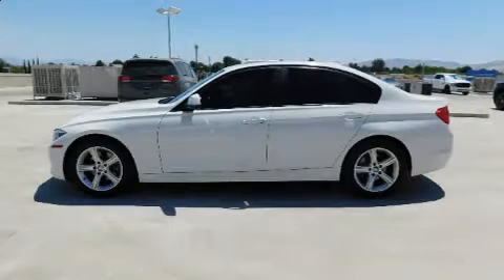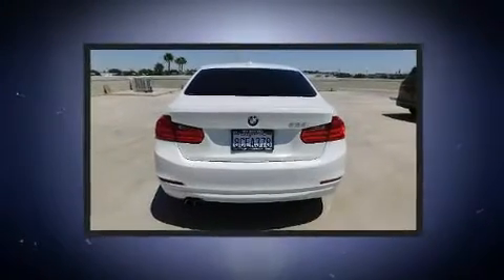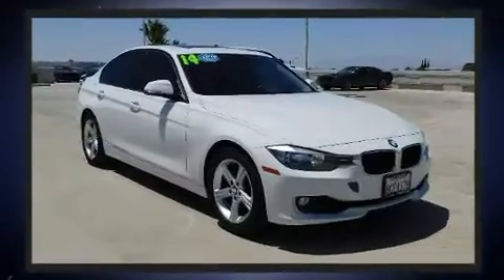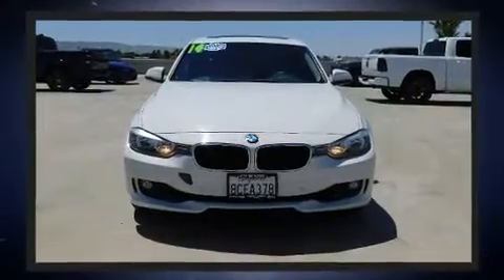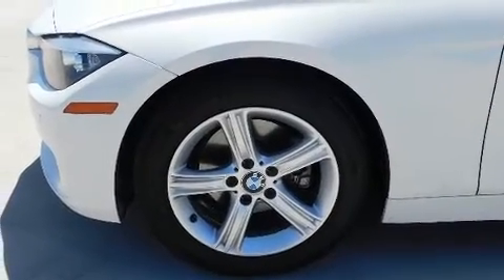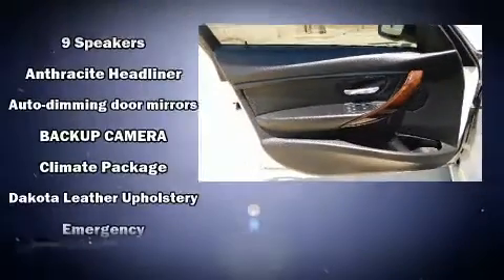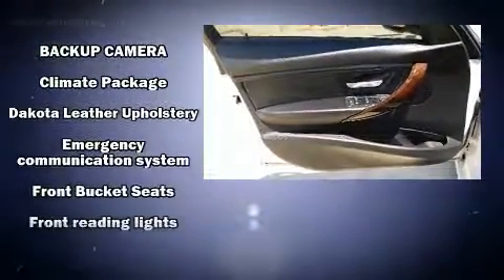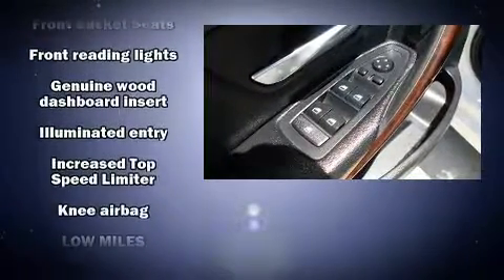2014 BMW 328i in Lancaster, CA 93534-6302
You can expect a lot from the 2014 BMW 328i. This 4 door, 5 passenger sedan still has fewer than 70,000 miles! Under the hood you'll find a 4 cylinder engine with more than 200 horsepower, and for added security, dynamic Stability Control supplements the drivetrain. Turbocharger technology provides forced air induction, enhancing performance while preserving fuel economy. BMW prioritized practicality, efficiency, and style by including: 1-touch window functionality, a tachometer, a trip computer, an automatic dimming rear-view mirror, front fog lights, heated door mirrors, and power front seats. In the event of a rollover collision, side curtain airbags provide additional protection for outboard seated passengers. It also arrives with a Carfax history report, providing you peace of mind with detailed information. We pride ourselves on providing excellent customer service. Please don't hesitate to give us a call.